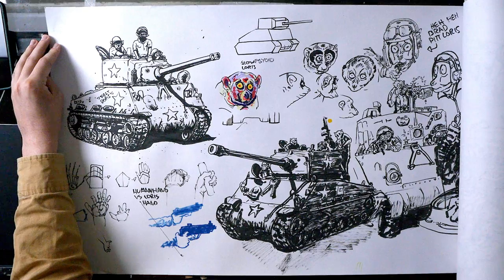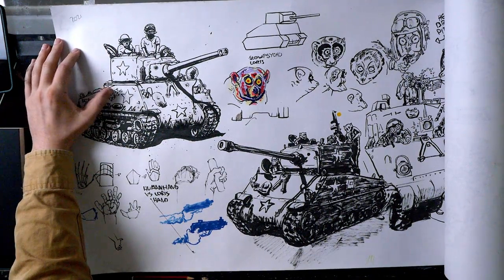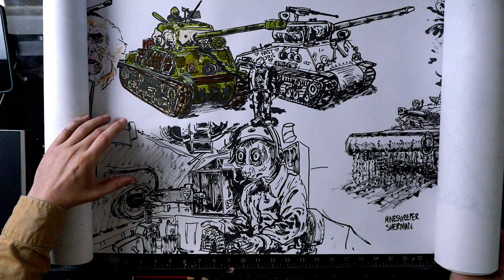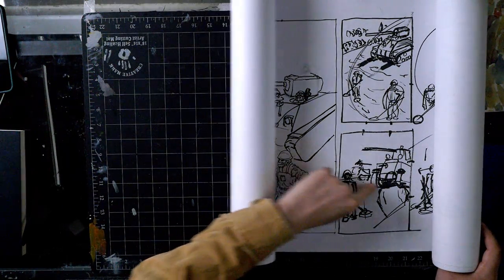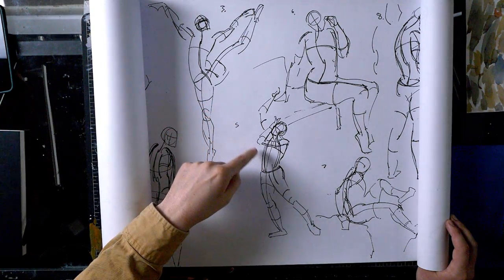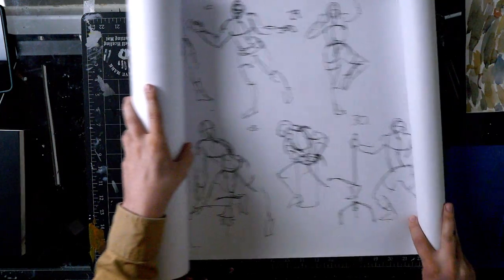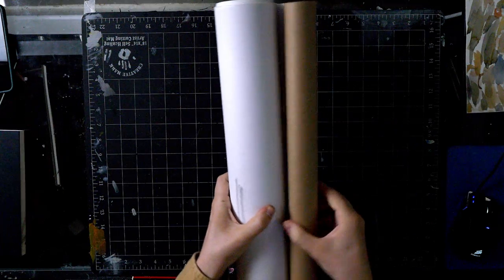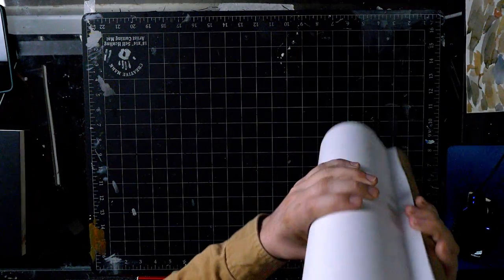Patreon Sketch Roll Tour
EDIT: releasing these videos in 2023 since I no longer have a patreon! Join my ko-fi instead, I'm even better at drawing now